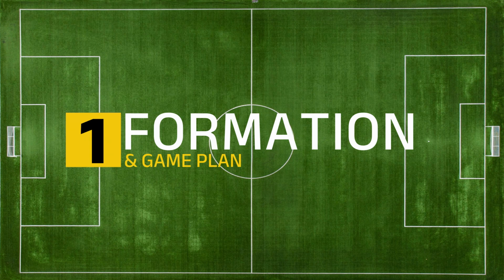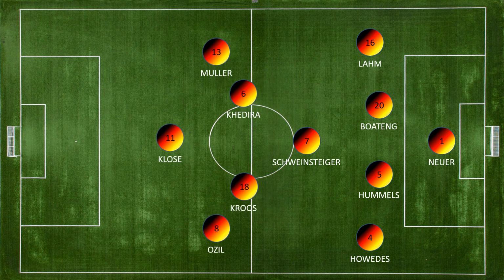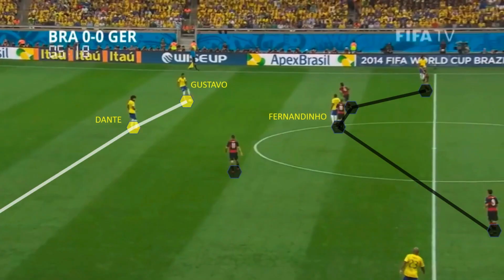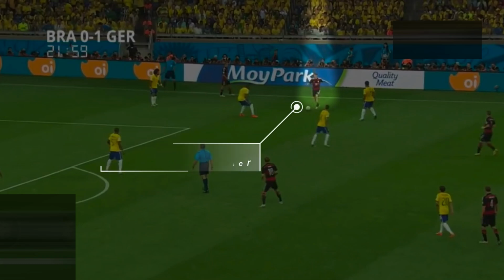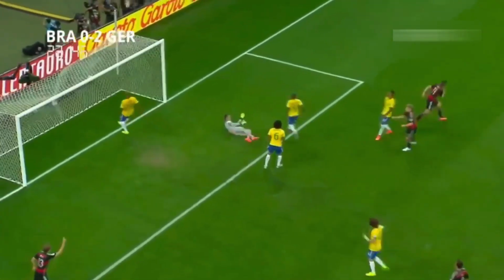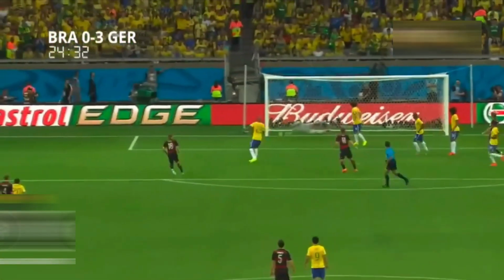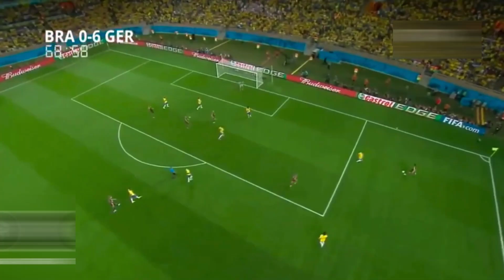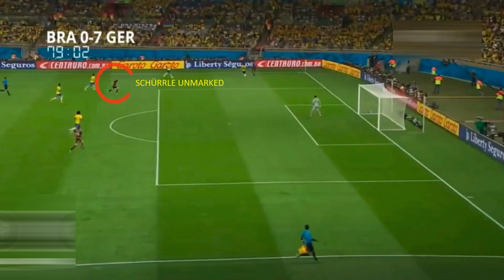BRAZIL 1 - 7 GERMANY | Flashback Germany's strategy to crush Brazil in the 2014 World Cup Semifinals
BRAZIL 1 - 7 GERMANY | Flashback a match analysis how Germany's strategy to crush Brazil in the 2014 World Cup Semifinals.